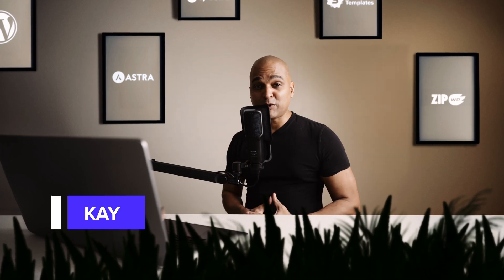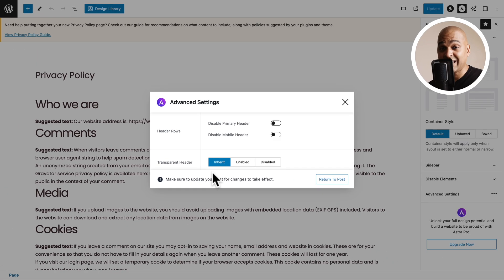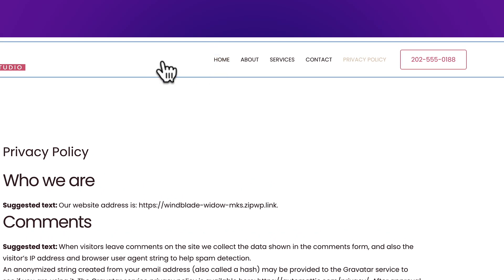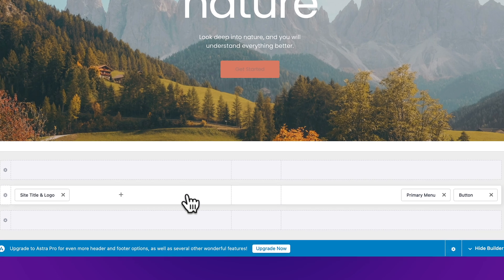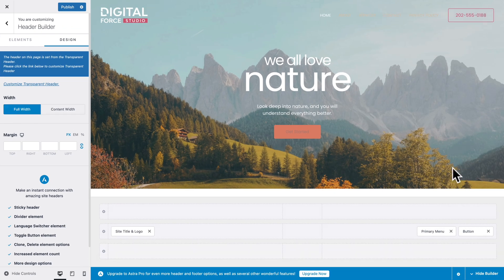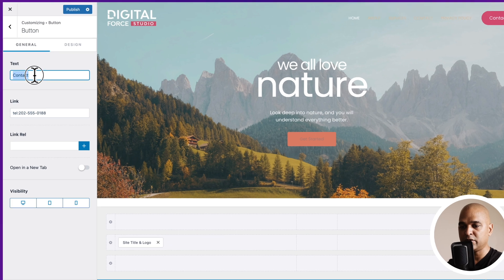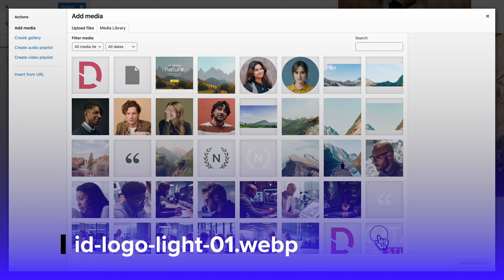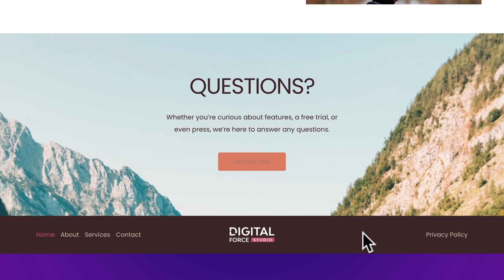Customize Header & Footer | Build a Website With WordPress Spectra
Let's setup our header and footer with Astra. 🟣 This video is part of a course / playlist. Make sure you follow it in order

🟣 Next video to watch: will be updated when the video is out :)

You're learning to create websites using the Spectra WordPress visual website builder. In this video, we discuss how to setup our header and footer with Astra.

If you want to now to how build a website with Spectra and WordPress, make sure you watch the rest of this FREE course, and you'll be on your way to create a modern website with Spectra.

00:00 - Customizing Header & Footer
02:26 - Standard Header
04:02 - Transparent Header
05:40 - Fix #1 - Header Width
05:53 - Fix #2 - Call To Action
08:30 - The Footer